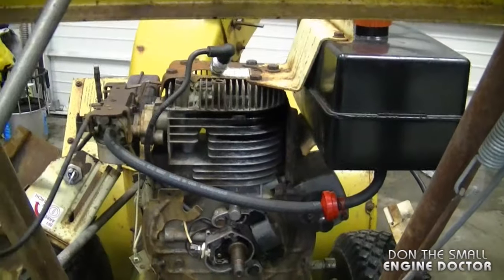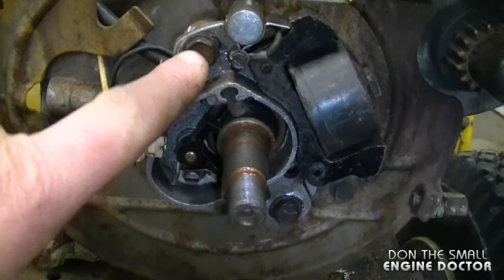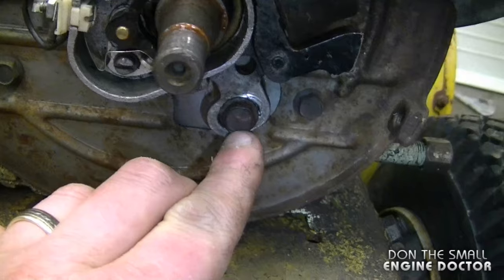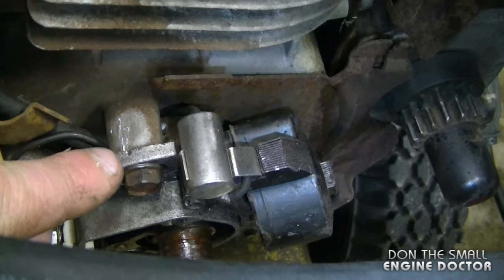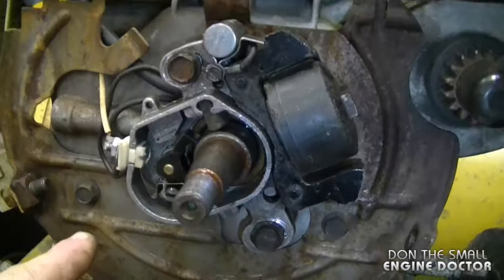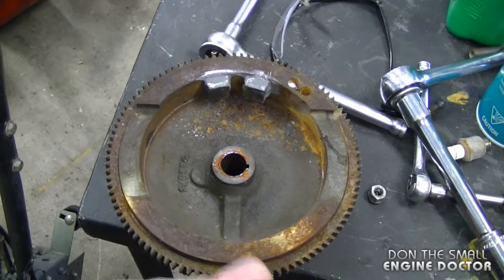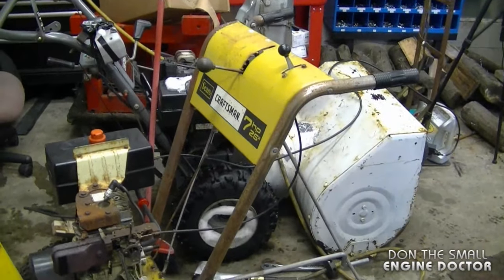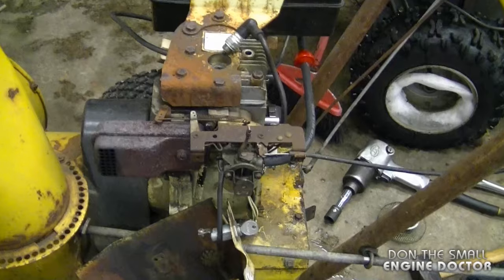Tecumseh Ignition Magneto Setting & Tips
Ever wonder what a good setting is for the magneto on your older Tecumseh engine is? In this video I show you a good setting to ensure your engine will start.

This is on engines with points and condenser and coil located under the flywheel

Watch "How to clean the carburetor" videos on this same engine;